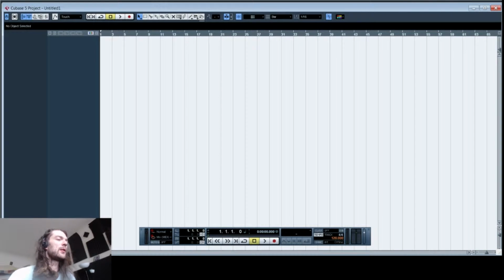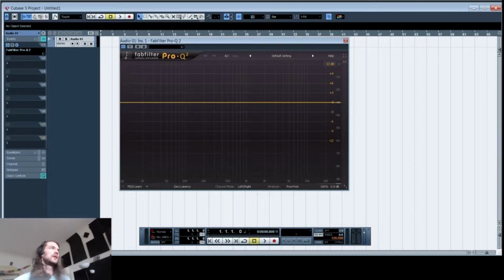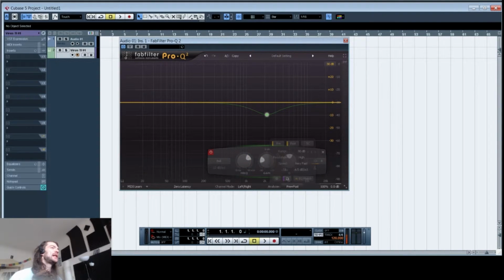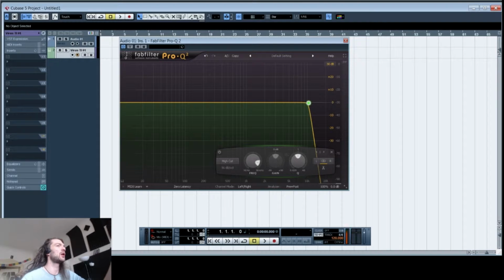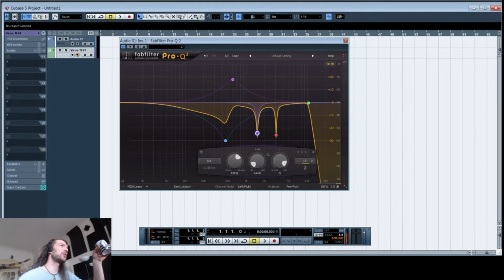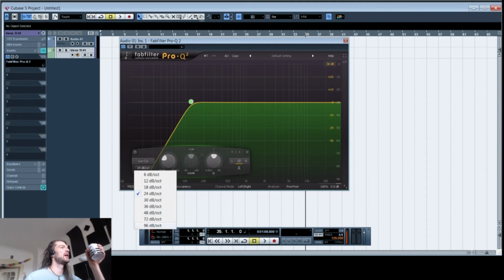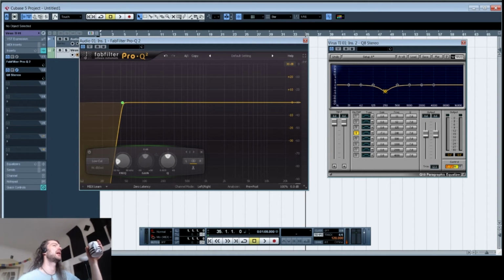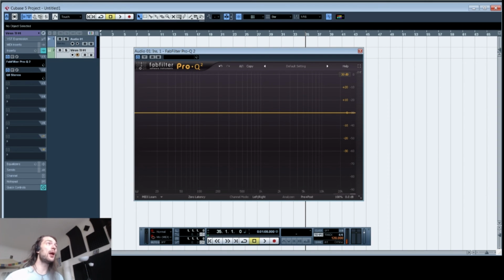FabFilter Pro q 2 Video Review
This is a video review of the fabfilter pro q 2 EQ.I go through the features and then give you a conclusion and tell you if it is worth a buy or not.